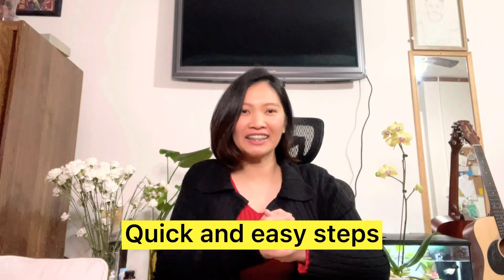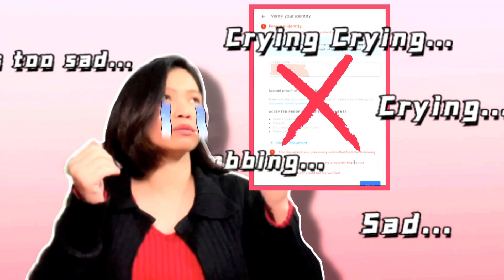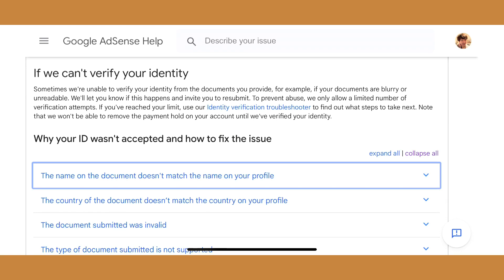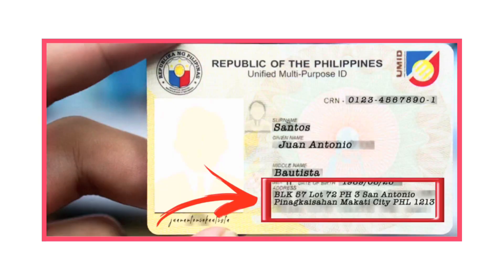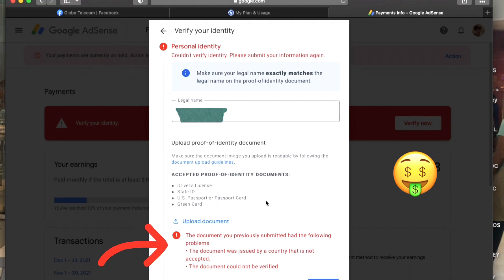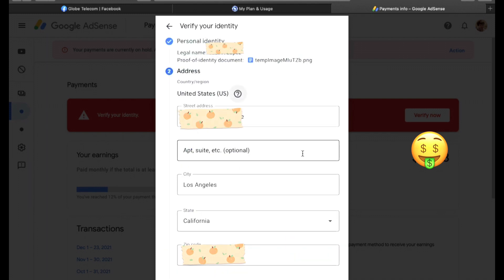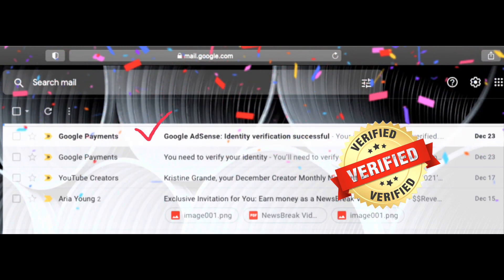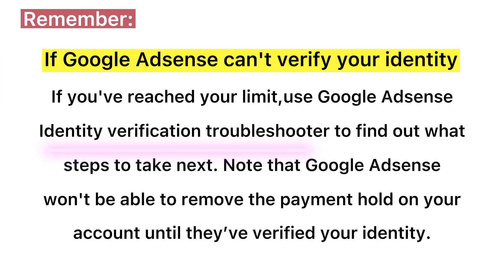How to fix failed Proof of Identity/GOOGLE ADSENSE IDENTITY VERIFICATION|Couldn't verify Identity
How to verify your identity
*Sign in to your account and follow the instructions on your "Payments" page.
*In AdSense, click Payments and then Verification check.
*In AdMob, click Payments.

Note: Verification can take up to 2 days.

If GOOGLE ADSENSE can't verify your identity
USE Identity verification troubleshooter to find out what steps to take next. Note that we won't be able to remove the payment hold on your account until we've verified your identity.

Love y'all!